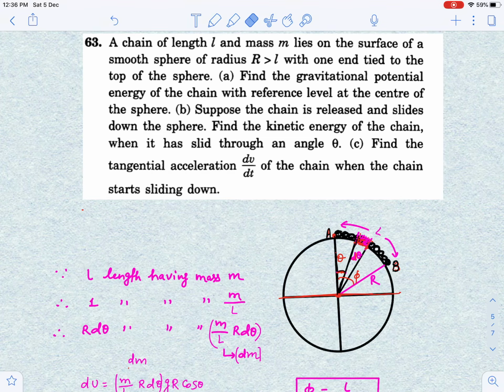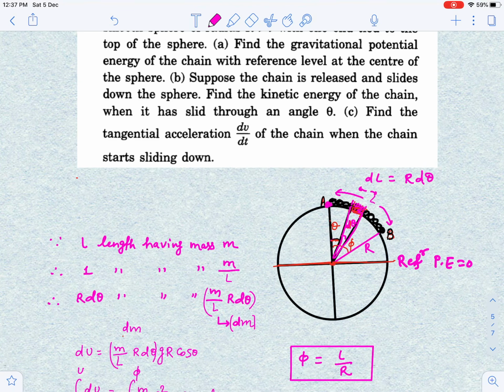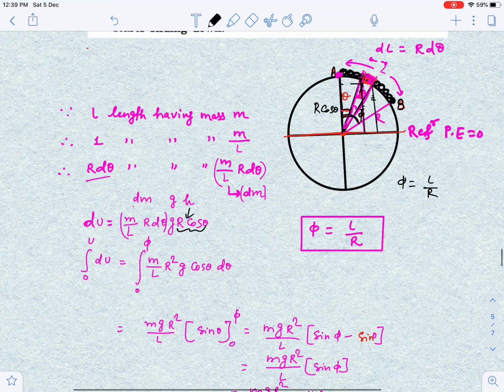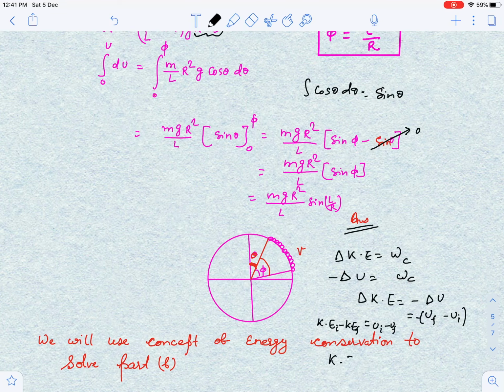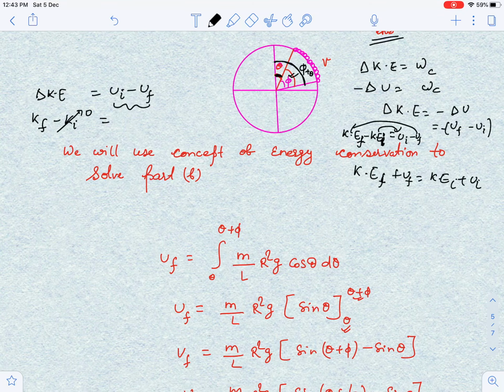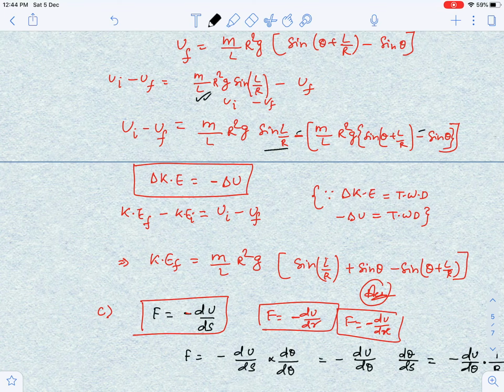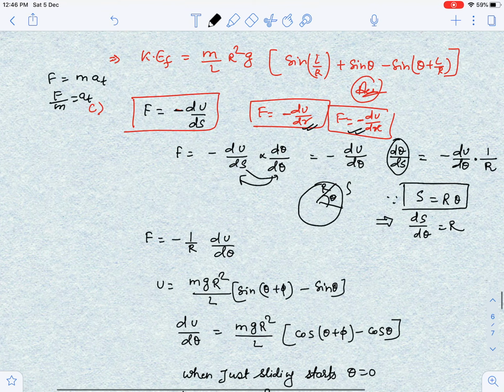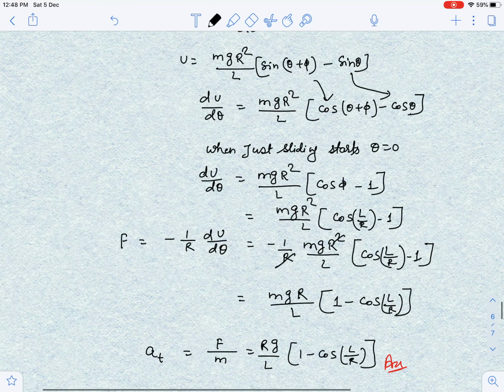Work and energy solution H. C. V 63